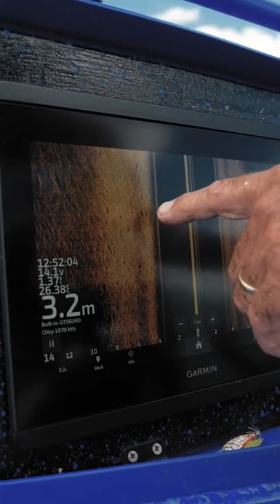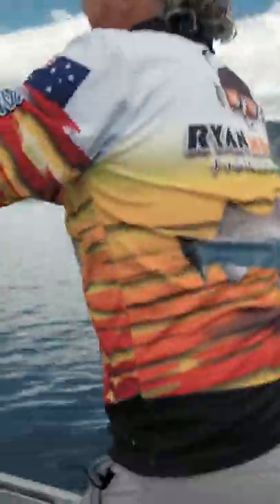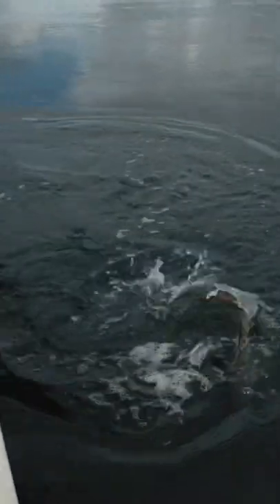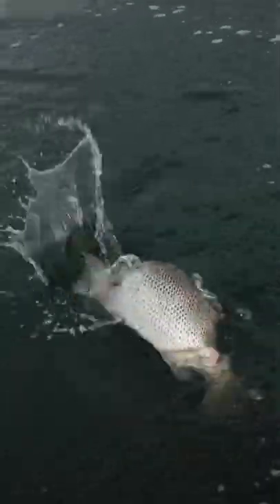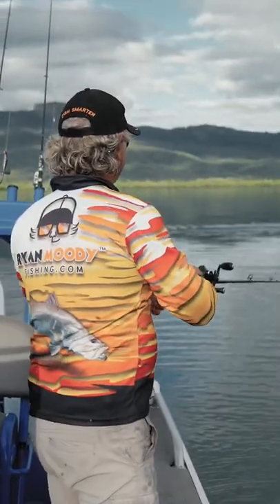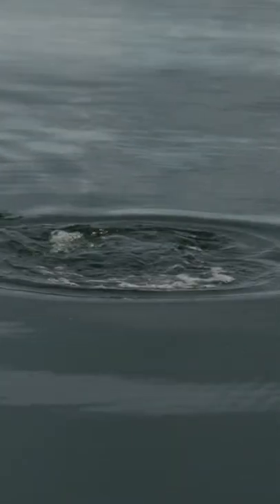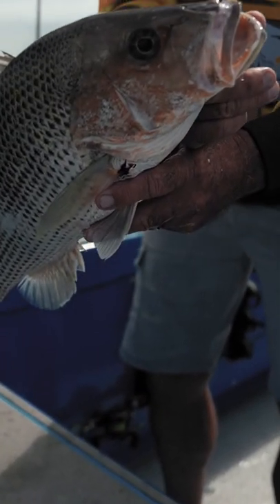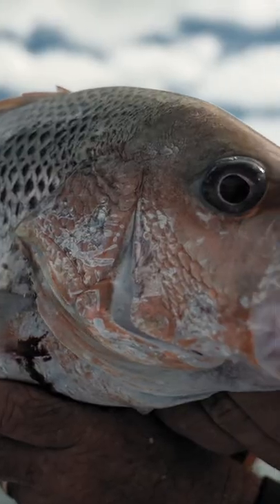Can you catch Fingermark on a surface lure? 🤔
Back in my charter days, I accidentally stumbled across a scenario to get Fingermark to come to the surface (and had a few good sessions doing so), but it's been a while since I have tried it.

I recently recognised the 5 things needed to line up to get this to happen so went for it…